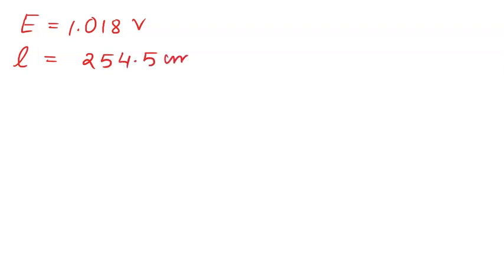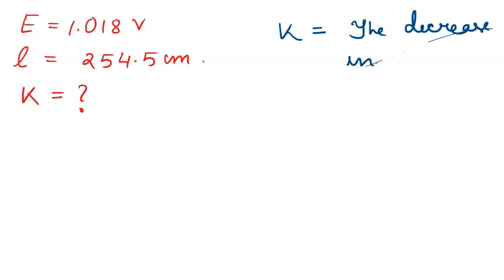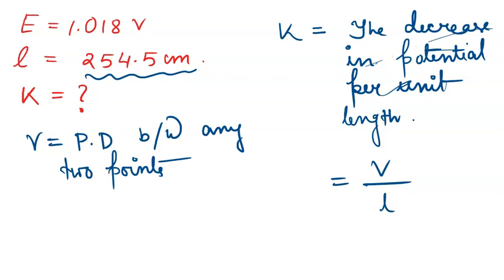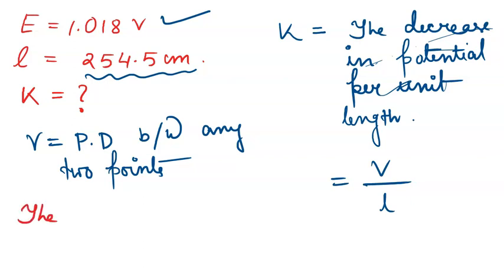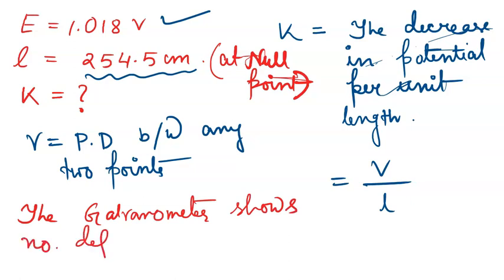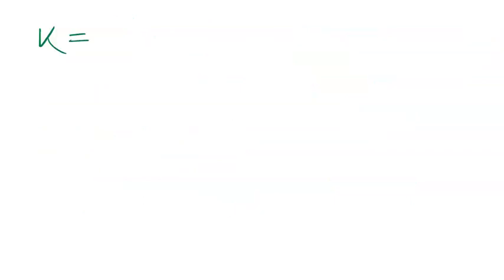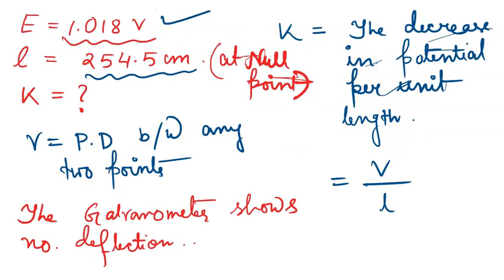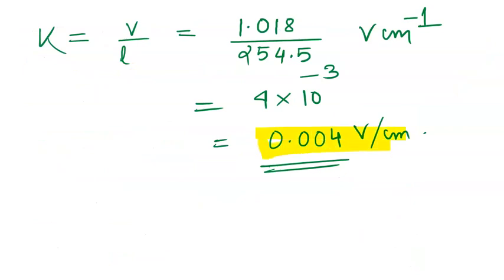Potentiometer wire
A 10 m long potentiometer wire carries a steady current. A standard cell of emf 1.018 V is balanced against a length of 254.5 cm of the wire. What is the potential gradient across the potentiometer wire ?